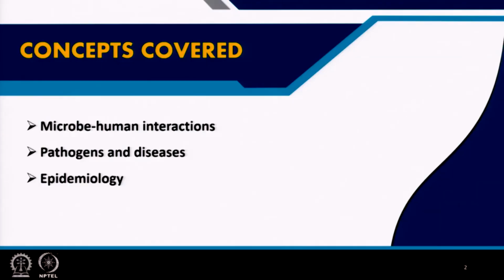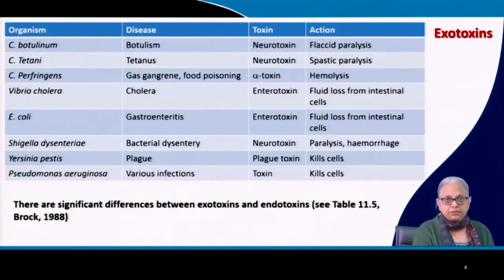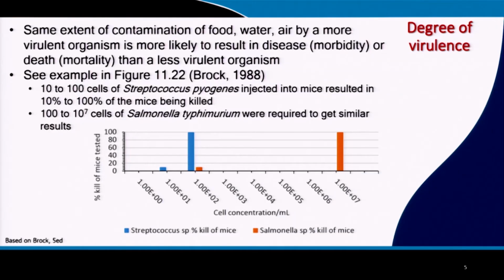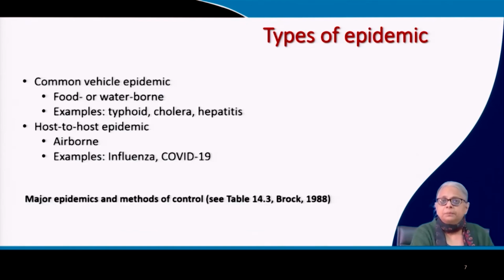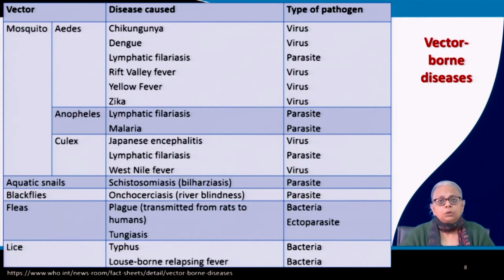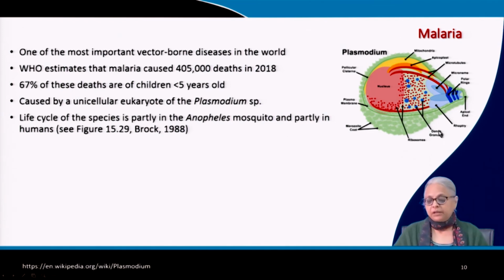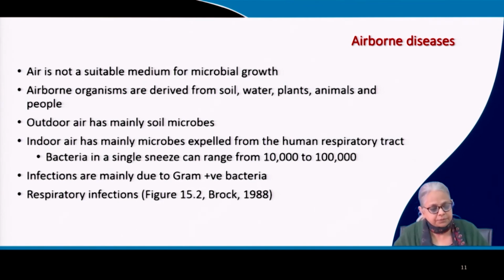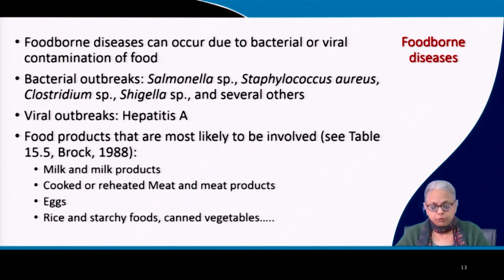Pathogens and diseases - II